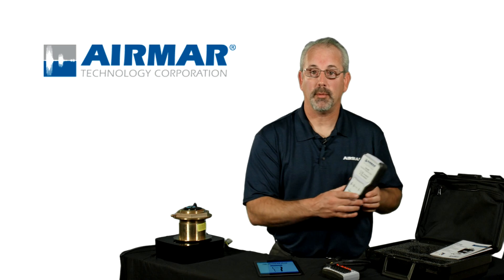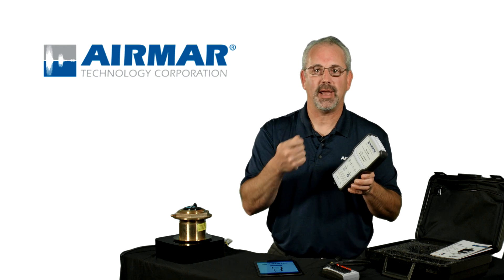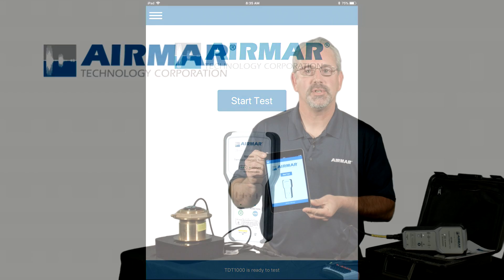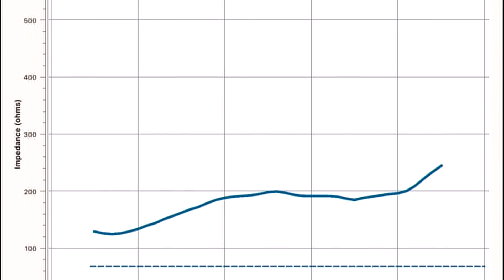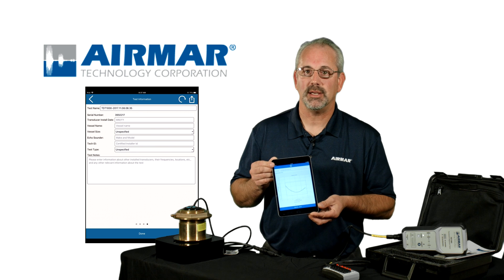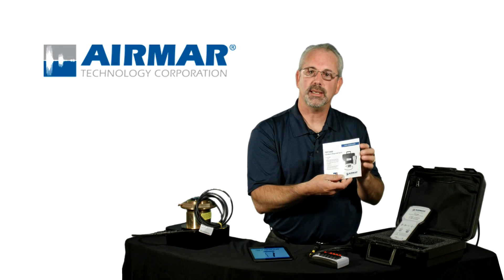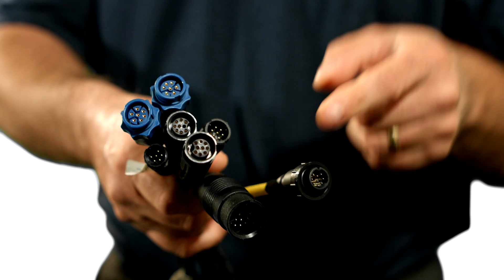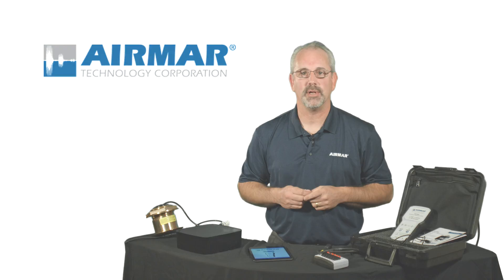TDT1000 Overview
This video gives a quick informative overview of the Airmar transducer diagnostic tester the TDT1000.